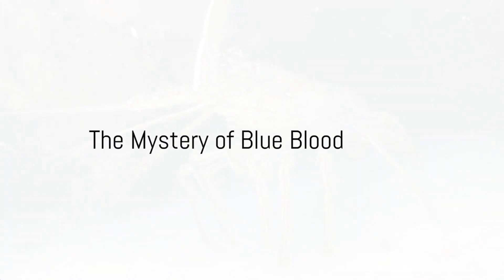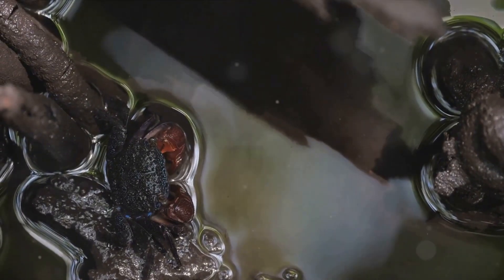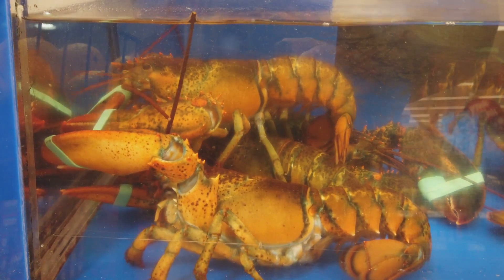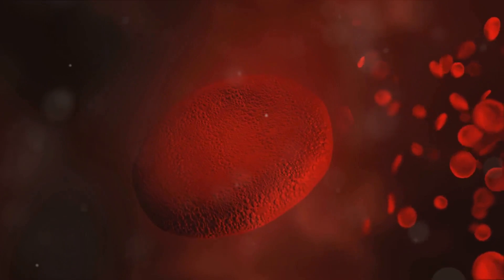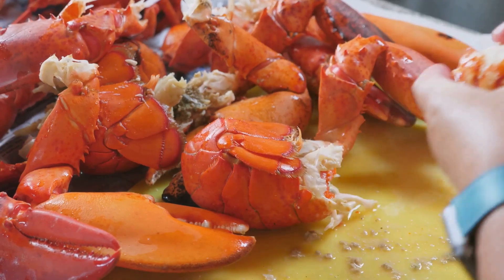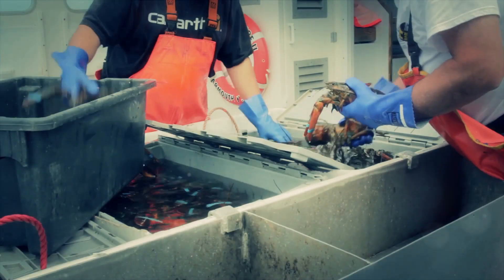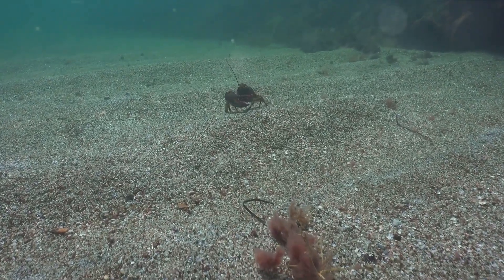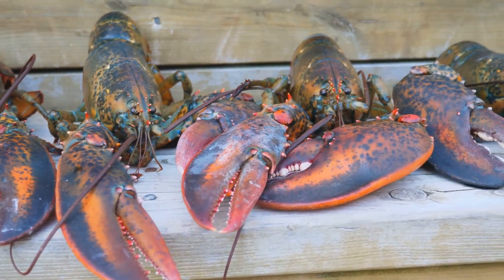Lobsters - The Amazing Wonder!!!!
This video is about Lobsters. Lobsters are a type of crustacean that live in saltwater environments such as oceans, seas, and sometimes even freshwater. They are often prized for their sweet, firm meat and are considered a delicacy in many parts of the world.

Lobsters have a hard, spiny exoskeleton that protects their body from predators. They have ten legs, with the front pair being modified into large claws used for defense and hunting prey. Lobsters can also grow new claws if one is lost or damaged over time.

Lobsters are omnivorous and will eat anything from plankton to other small crustaceans, fish, and even algae. They are known for their scavenging nature and can feed on anything they find in their environment.

Lobsters can live for up to 100 years in the wild, though they are often caught and consumed well before reaching that age. They are commonly harvested by fishermen using traps or pots.

In recent years, there has been growing concern over the sustainability of lobster populations due to overfishing and environmental factors such as warming oceans. As a result, efforts have been made to establish conservation measures and sustainable fishing practices to protect lobster populations for future generations.